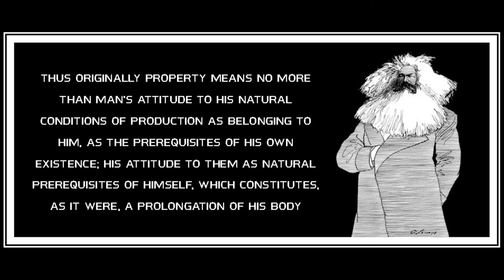Pre-Capitalist Economic Formations (Part 1) by Karl Marx